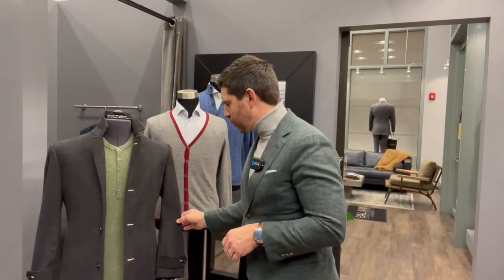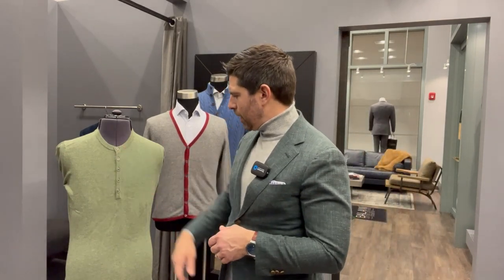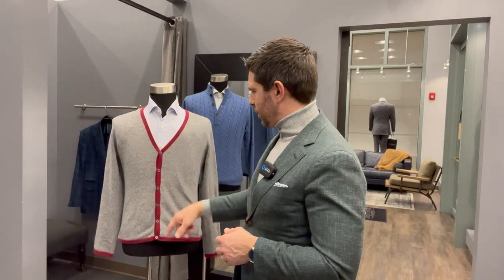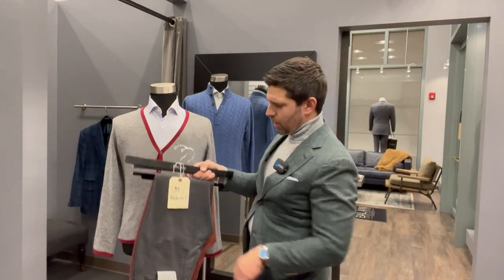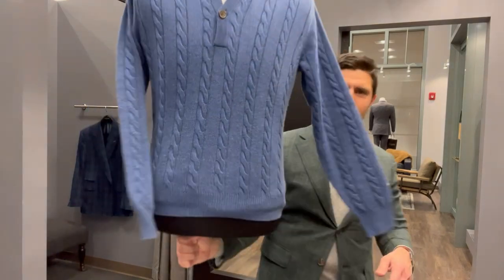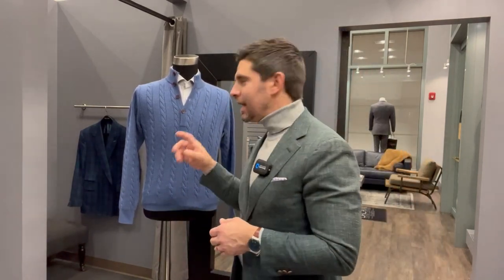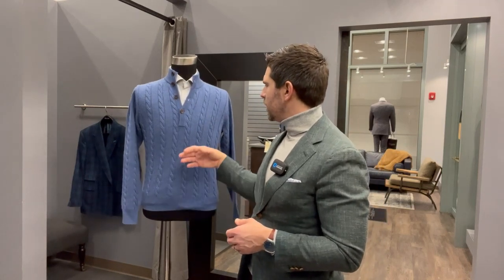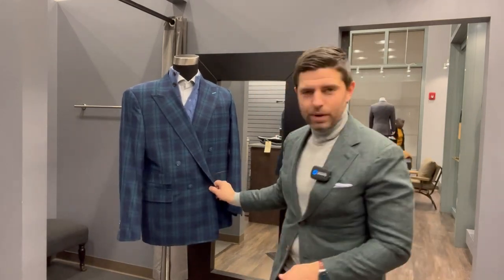How to Style a Men’s Sweater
BALANI Master Clothier, David, walks us through 3 different custom sweater options and the best way to style each one.

BALANI Custom Clothiers is a 2nd generation custom clothing brand crafting mens' suits, dress shirts, sport coats, casual wear, tuxedos, outerwear & more. Established 1961.